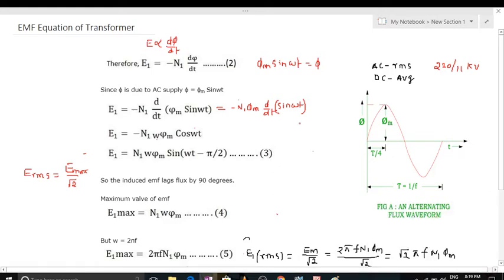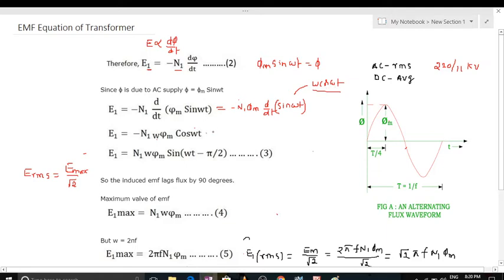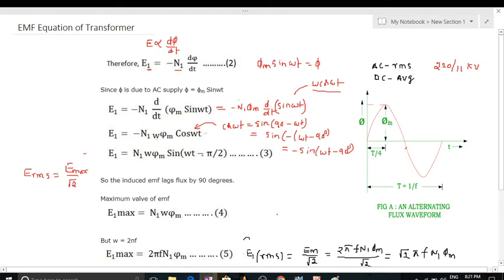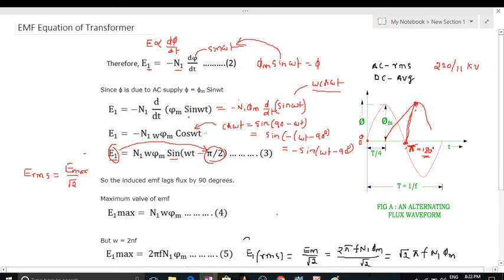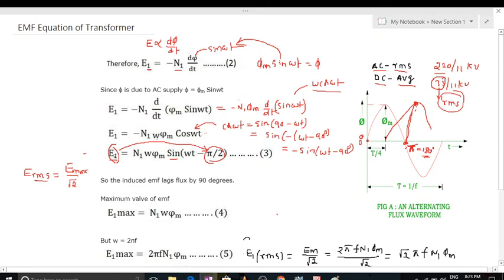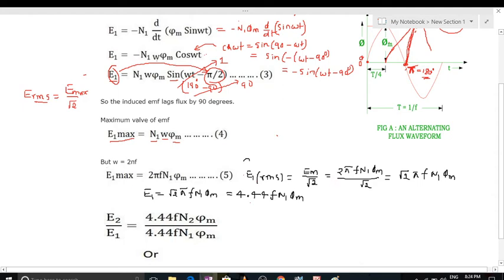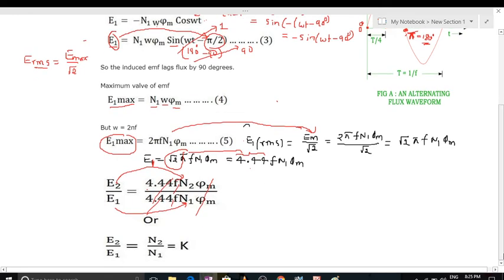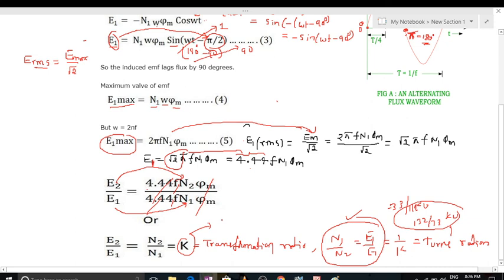Trasformer emf equation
Derivation of emf equation clearly explained in this vedio